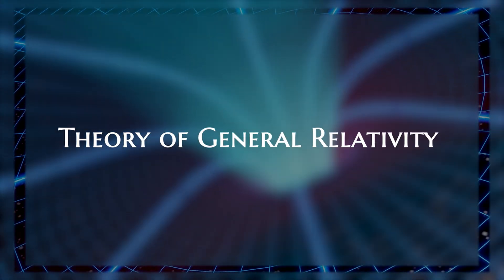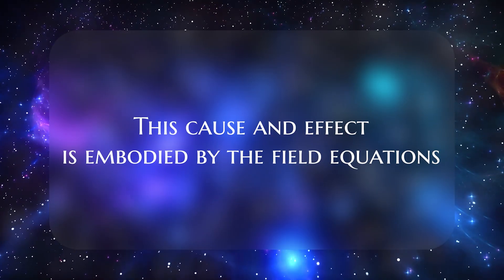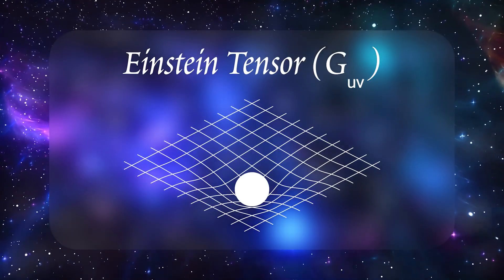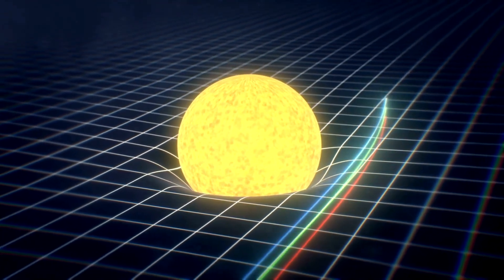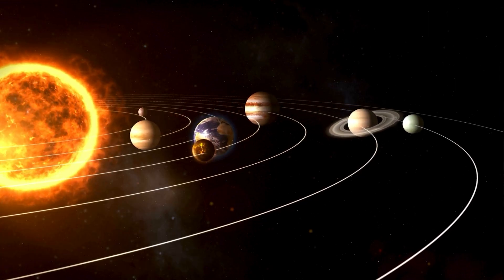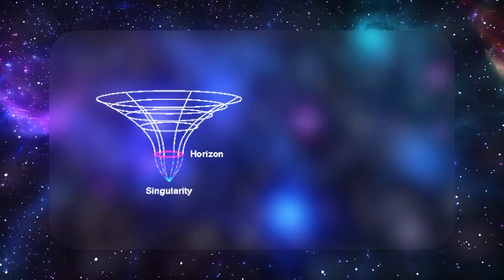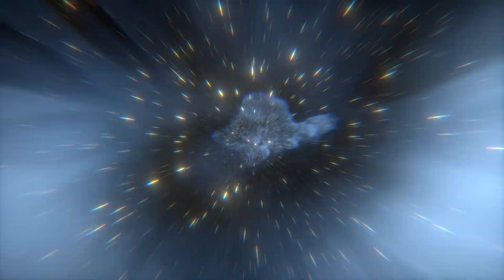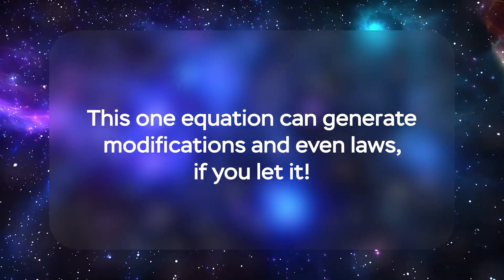This one Equation describes the Entire Universe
Einstein’s Field Equations in Plain English
What if the universe could be described by a single line of algebra? A line so compact you could print it on a T-shirt, yet so powerful it governs the collapse of stars, the dance of galaxies, and the faint tremor of spacetime itself. This is Einstein’s field equations, the most audacious attempt in physics to bind geometry and gravity into one story.

At first glance, the equation looks like cryptic hieroglyphics with tensors, constants, and symbols stacked in quiet defiance of comprehension. But each piece has a role: one side measuring the curvature of spacetime, the other logging the contents of the universe, from starlight to pressure to momentum itself. Mass and energy inscribe their presence, and spacetime responds by bending; in turn, bent spacetime dictates the motion of mass. The slogan is simple, the consequences are not.

From this deceptively short equation fall the strangest predictions ever taken seriously by science. Black holes, those cosmic one-way doors, are nothing more than geometry pushed to its extreme. Reverse time, and the same mathematics sketches a white hole, a place where matter can only emerge but never enter. Push two black holes together, and the geometry shakes loose ripples that sweep across the cosmos — gravitational waves, once thought unobservable, now caught by human instruments.

And the possibilities stretch stranger still: exotic energy forms that could invert gravity, wormholes that might lace distant points of the universe together, even loops of time itself. All of it emerges not from speculative invention but from the cold logic of a single equation. The remarkable claim is not just that spacetime has a shape, but that the shape of spacetime is the stage on which reality unfolds.

Einstein’s field equations are both a map of the ordinary and a passport to the bizarre. The question is not whether the math works, it has never failed, but which of its wildest predictions nature has chosen to make real.

⏱️Timestamps⏱️
01:30 Equation That Shapes the Universe
3:47 The Equation, Term by Term
08:37 Implications of Einstein’s Field Equations

Explore science like never before—accessible, thrilling, and packed with awe-inspiring moments. Join us on an adventure to fuel your curiosity with 100s of curated audio shows